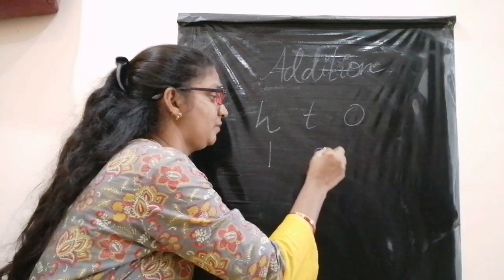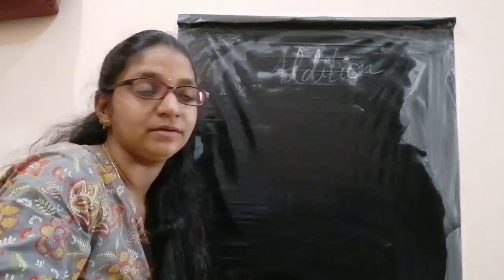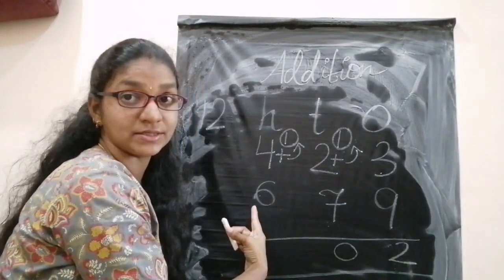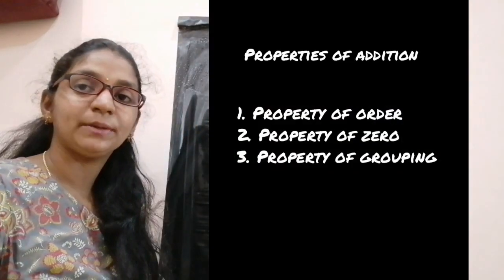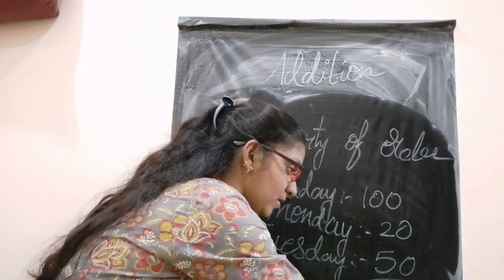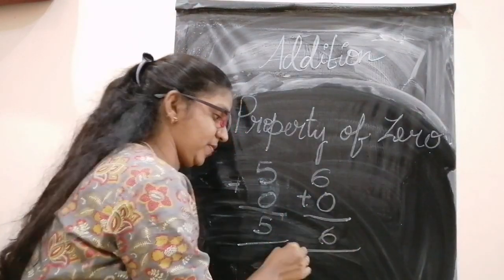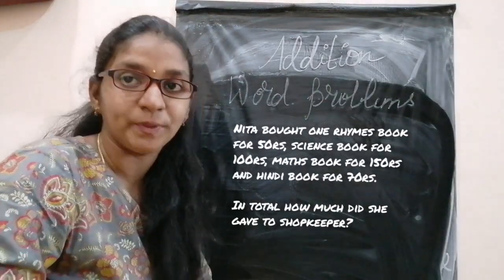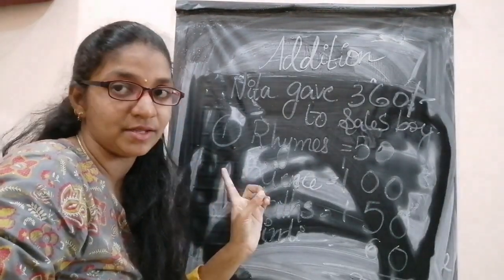Maths - ADDITION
Chinmay International School CBSE Best School Karjan Vadodara